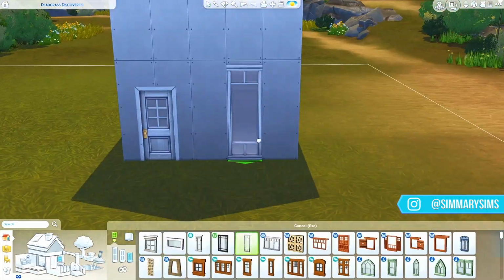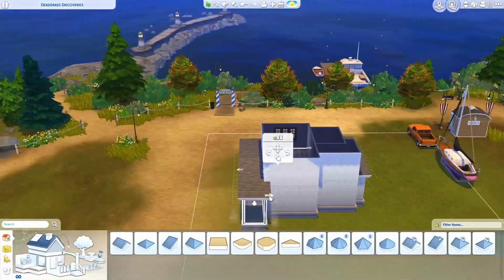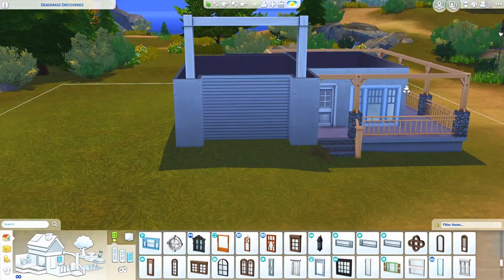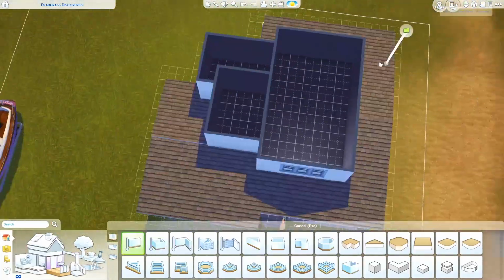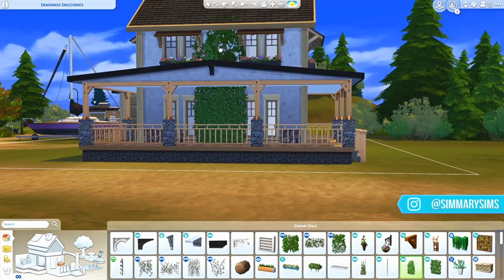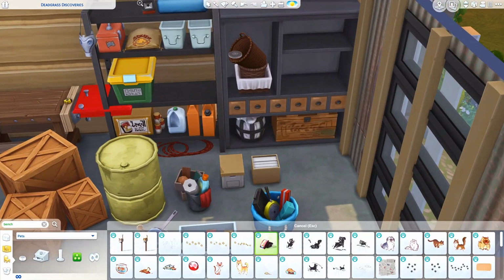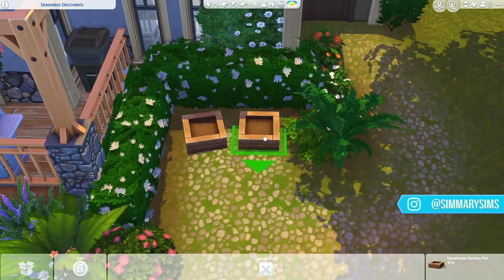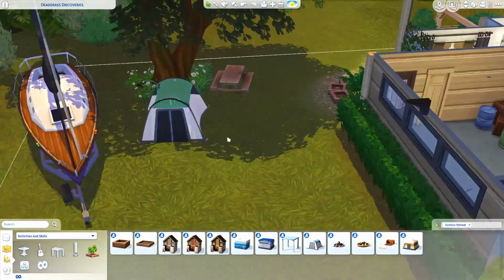MODERN CRAFTSMAN HOME! || THE SIMS 4 SPEED BUILD 🏡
A modern craftsman family home on the island lot in Brindleton Bay. Hope you enjoy!

Download in the gallery by searching simmary, simmarysims or my Origin ID Simmarysims. No CC, but do make sure to turn on the 'allow custom content' filter.